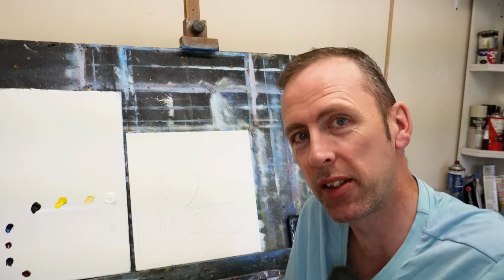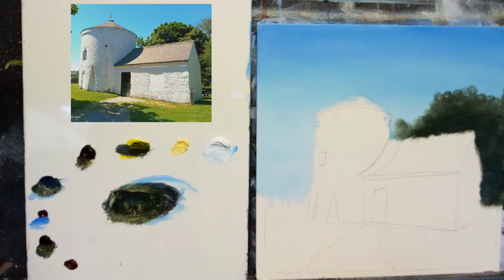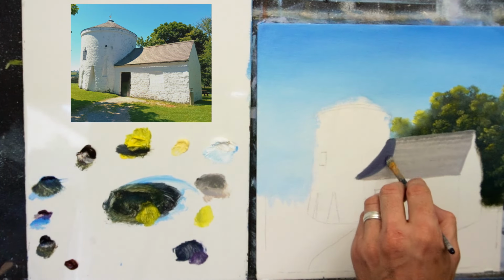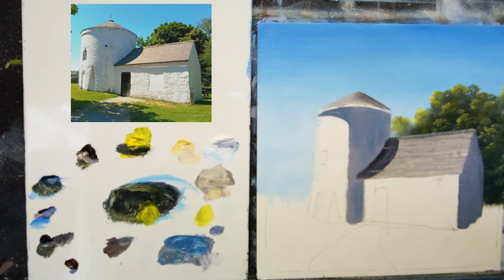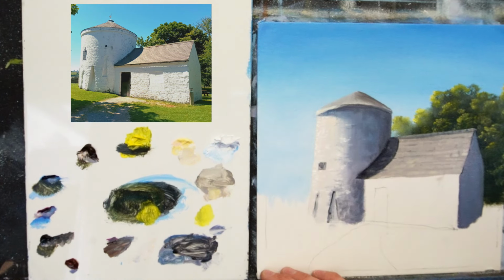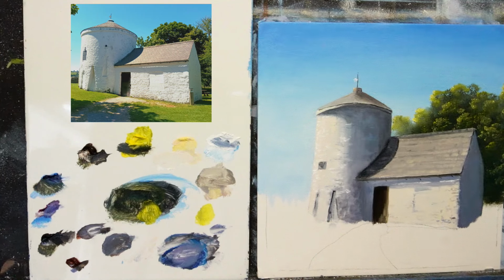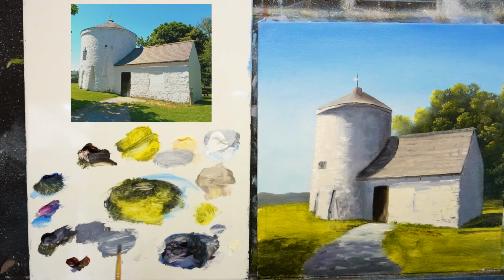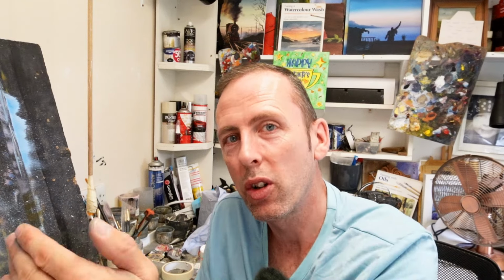How to Paint Buildings in a Landscape.. Easy Oil Painting Tutorials